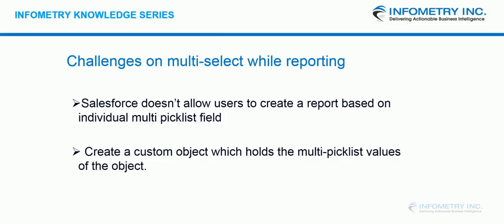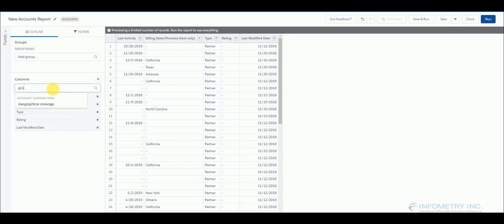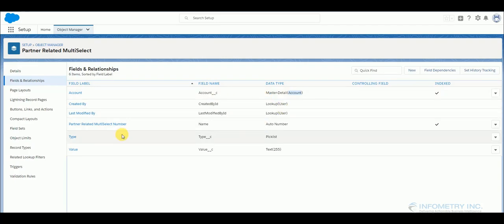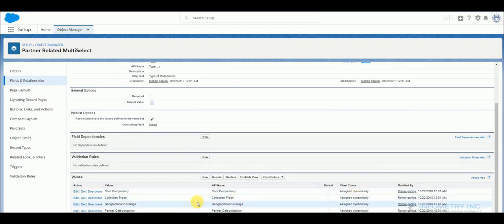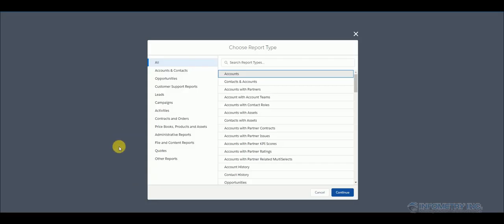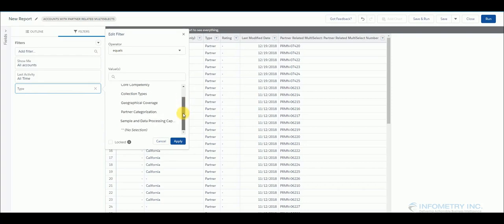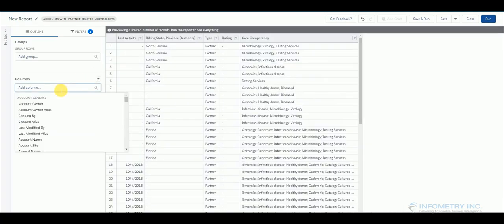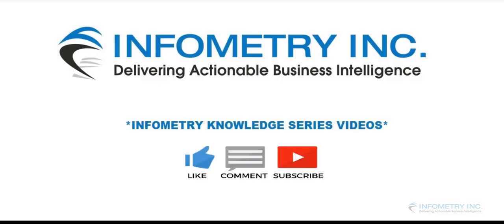Salesforce Lightning | How to multi select while reporting in Salesforce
Problem Description:

Salesforce doesn’t allow users to create a report based on individual multi-picklist field or group the reports based on individual multi picklists.

Challenges to User/Developer :

A workaround for this is to create a custom object which holds the multi-picklist values of the object you are trying to build a report on.

Solution :

Approach: Create a custom object which has a master-detail relationship with your reportable object. Create two fields. One holds the multi-picklists and the other which holds individual values.

Technical Solution :

If it is necessary to build reports based on multi-picklists, follow the below steps as a workaround for the limitation.

     Let us consider Account as the object which has multi-picklist fields.

Create a custom object which has a master-detail relationship with Account.
Create 2 fields in the custom object.
Type (Picklist) – It holds all the multi-picklist fields of the Account.
Value (Text) – It holds a single picklist field value.

Created an apex class that fills in the “value” field. (This apex class creates a new record of the custom object for each multi-picklist field value you have selected in your original object).

Now create a report for the custom field you have created.
If a report has to be created on one particular multi-picklist area you can filter the report by using the type field in the custom field you created
Advantage :

Scalable, Doesn’t impact the performance, easy to implement, easy to migrate

Issues :

None

Conclusion :

Using this approach, reports can be created on multi–picklist values.